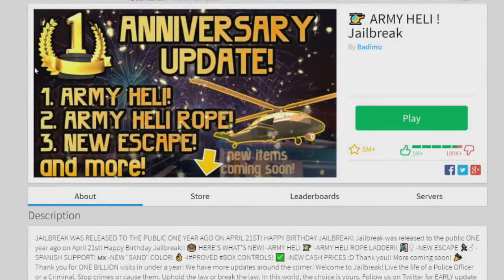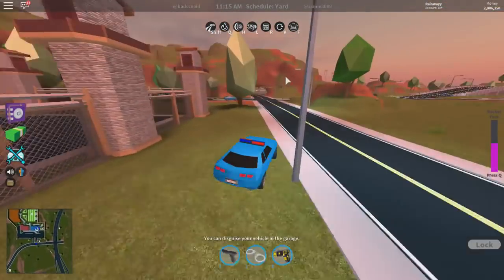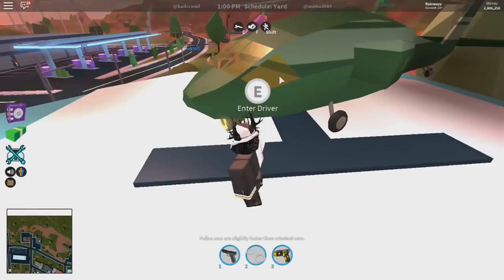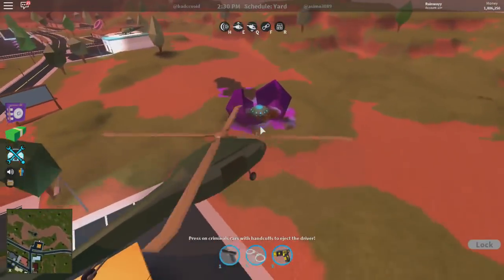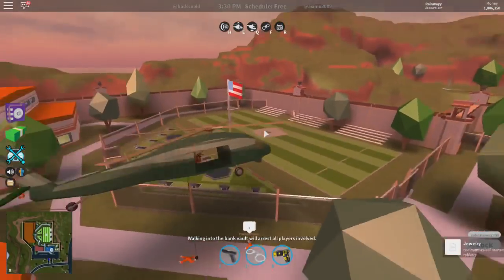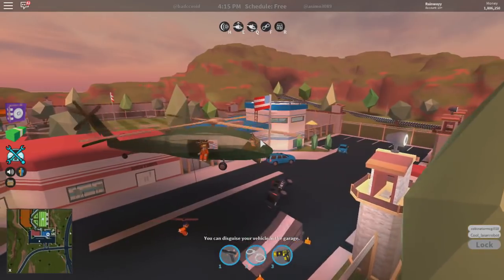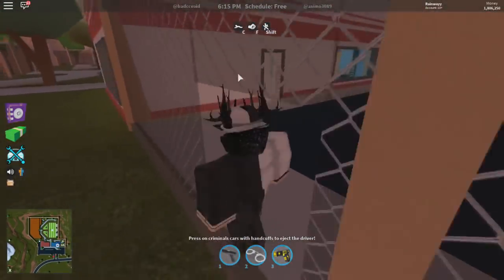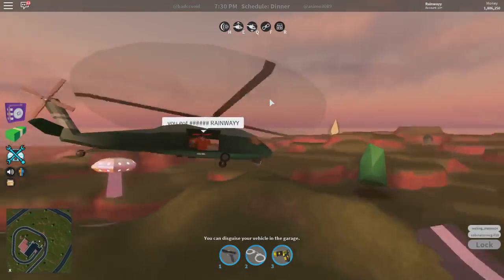BUYING NEW ARMY HELICOPTER FOR 1 MILLION CASH! (ROBLOX JAILBREAK UPDATE)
BUYING NEW ARMY HELICOPTER BLACKHAWK FOR 1 MILLION CASH! ROBLOX JAILBREAK UPDATE

Jailbreak was released to the public ONE year ago on April 21st! Happy Birthday Jailbreak!! 🎂
-ARMY HELI 🚁
-ARMY HELI ROPE LADDER!! 🧗‍♀️ Use "F" to drop the rope!
-NEW ESCAPE 🏃‍♂️
-SPANISH SUPPORT! 🇪🇸
-NEW "SAND" COLOR! 👌
-BETTER CONSOLE CONTROLS! ✅
-NEW CASH PRICES :D